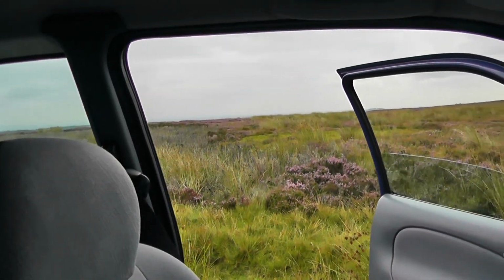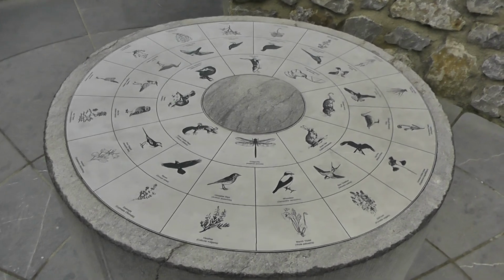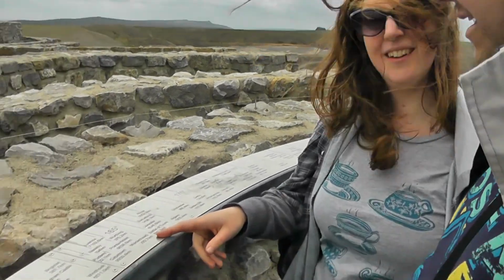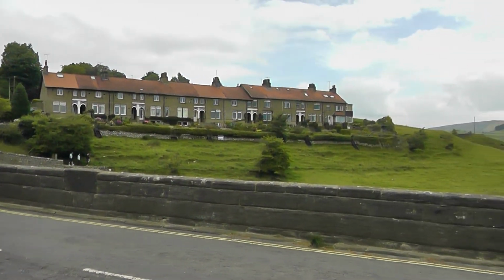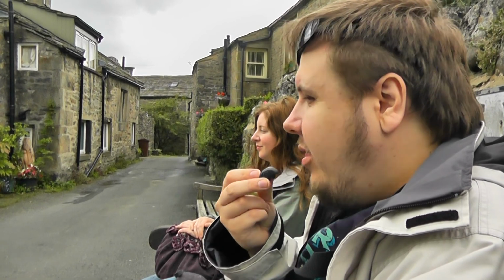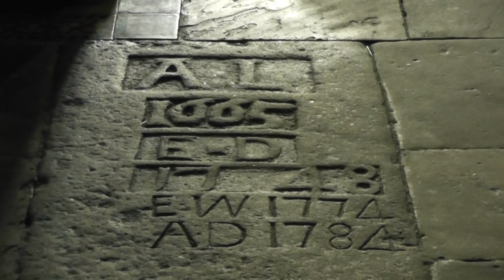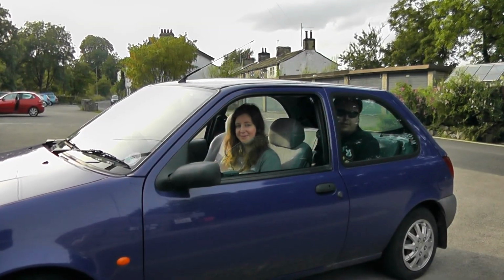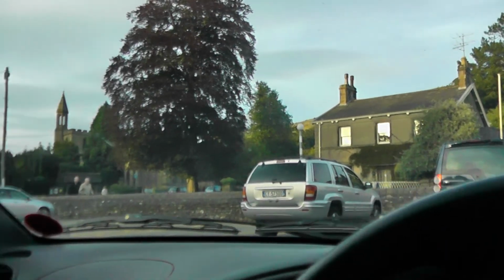20th August 2013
James, John & Christina go out for the day. After lunch at Toft Gate, they look at The Coldstones Cut. Later, they walk around Grassington. On to Linton Falls, where they visit the church and see the River Wharfe. They then pause at Skipton, before heading to Settle for fish & chips.